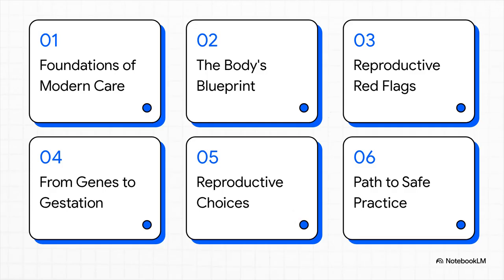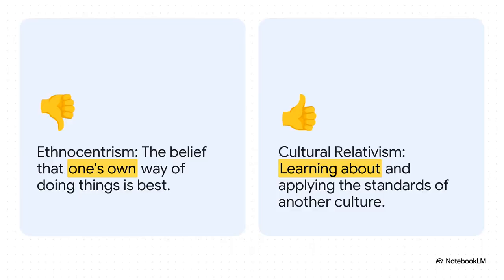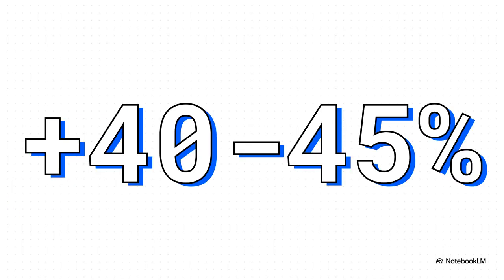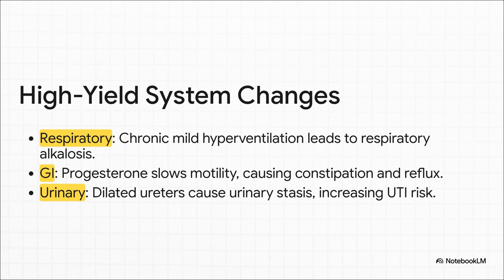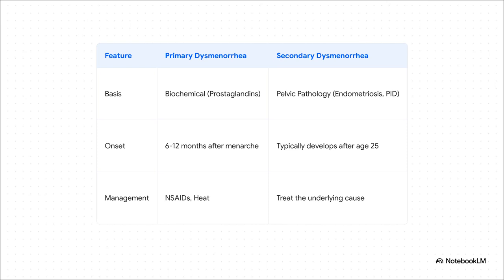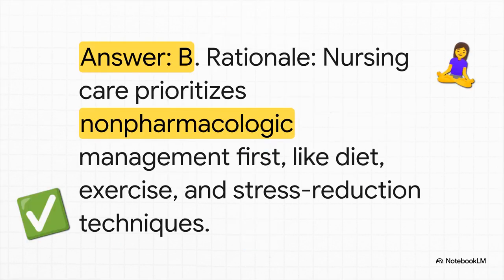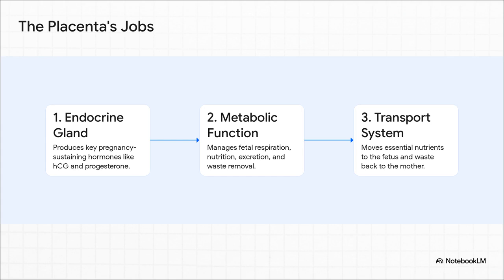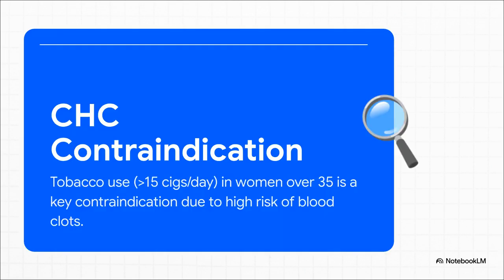Week 1 Lecture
This 10-minute video provides an overview of the main topics covered in Week  1 and what students are expected to know as the OB & Maternity course kicks off.